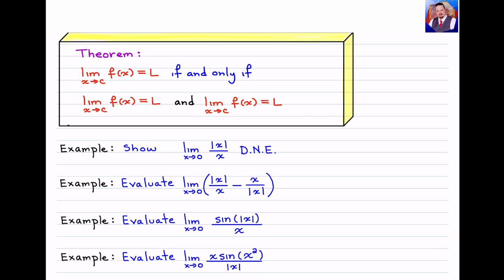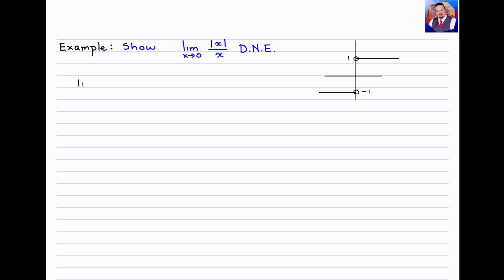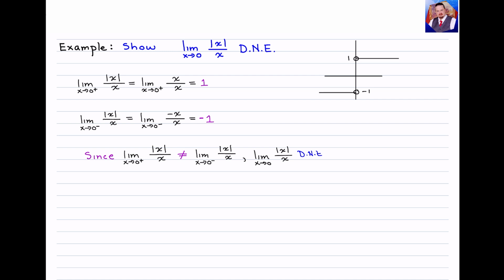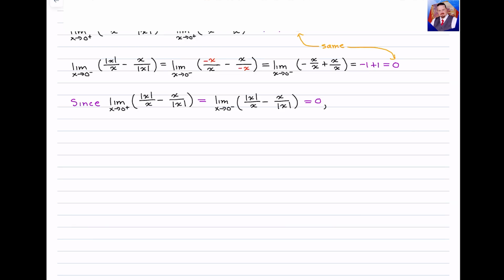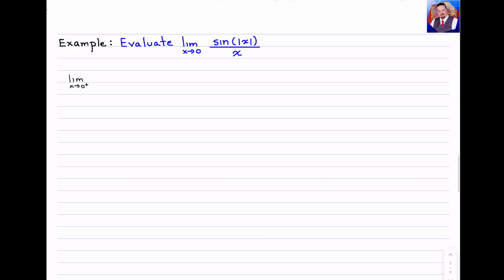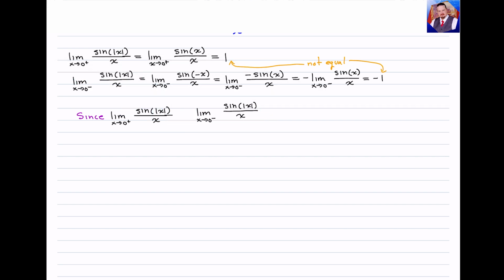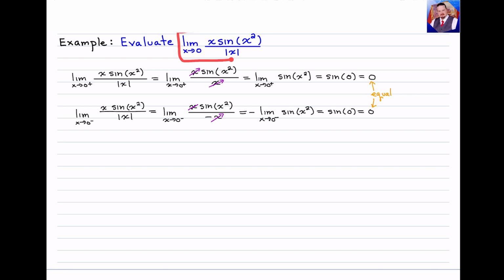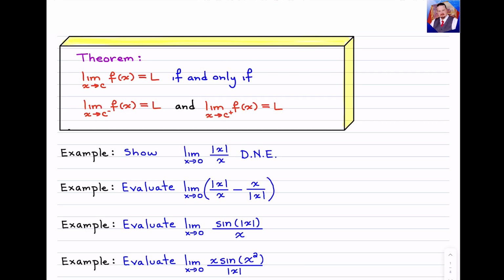Intro to One Sided limits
In this video, we delve into the concept of one-sided limits, focusing on analytical solutions to help you understand how functions behave as they approach a specific point from one direction. This introduction sets the stage for solving more complex limit problems in calculus.

What you'll learn:

The definitions of left-hand limits and right-hand limits.
How to calculate one-sided limits analytically.
Step-by-step solutions to one-sided limit problems.
Techniques for identifying and solving discontinuities using one-sided limits.
This video is ideal for students building a foundation in calculus.